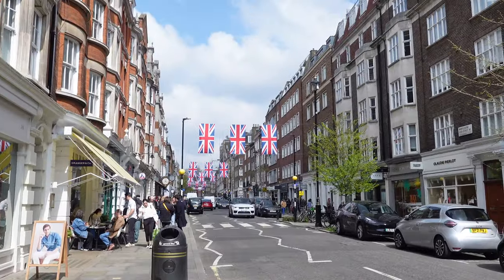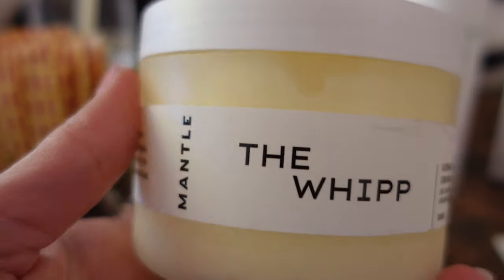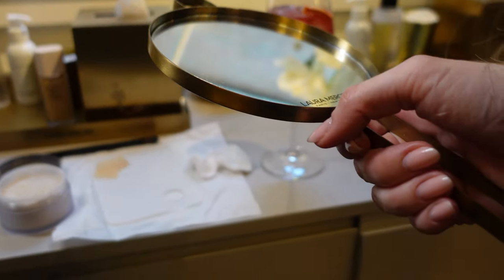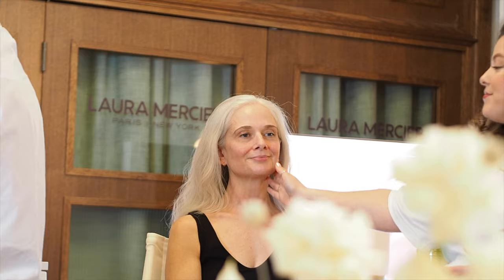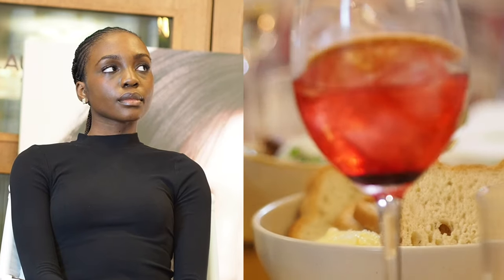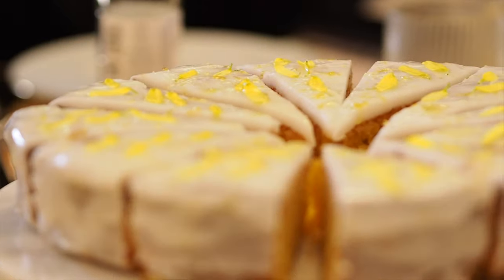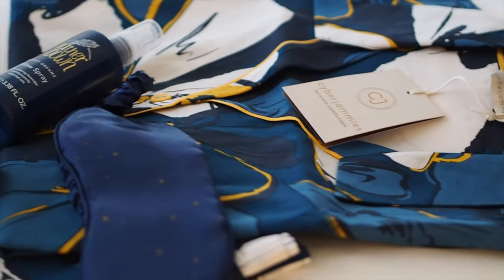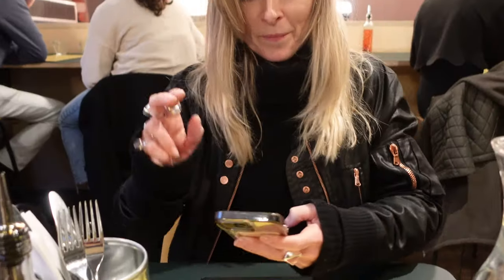Laura Mercier Lunch And More! PR Events VLOG #16 | Shonagh Scott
Come to London with me as I attended a handful of PR events including lunch with Laura Mercier to celebrate the launch of their new Real Flawless Weightless Perfecting Foundation!! I'll link all the brands and products below for you.

I will show you how to create different makeup looks using various media and techniques, from creative Halloween makeup looks to flawless makeup for all occasions.

Products shared:
IT Cosmetics CC Nude Glow Foundation